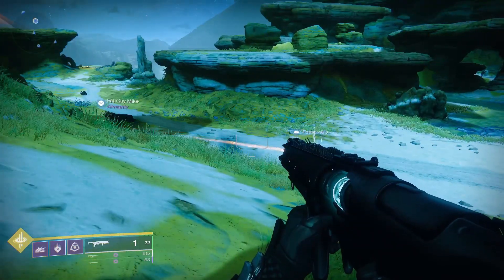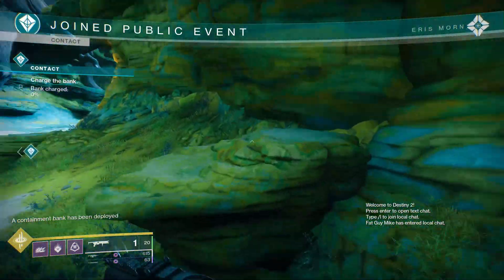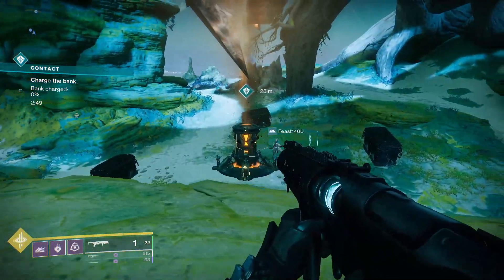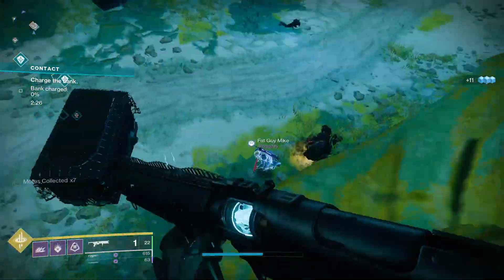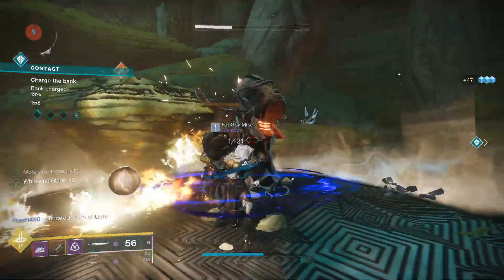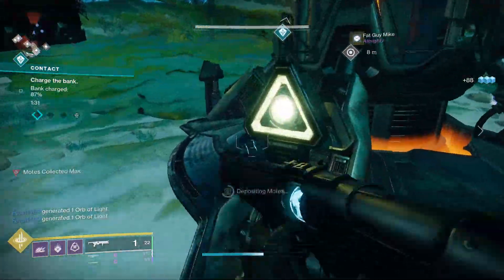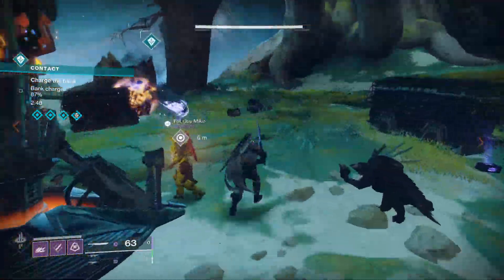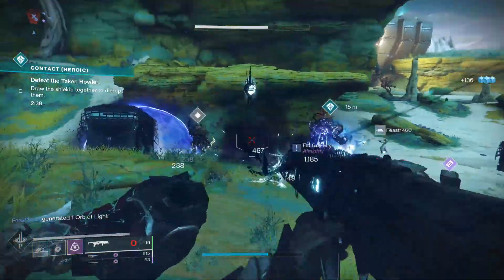How to Make Contact Public Event Heroic - Destiny 2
Do you need or want to know how to make the new public event, Contact, Heroic? (Season of Arrivals)

This video goes in detail from how to start the public event to making it a Heroic Event.